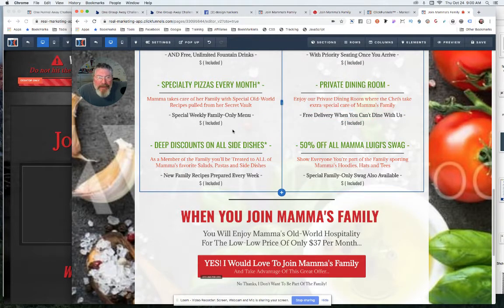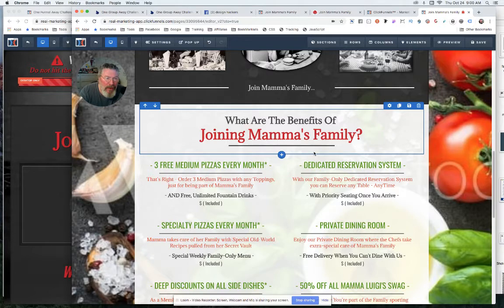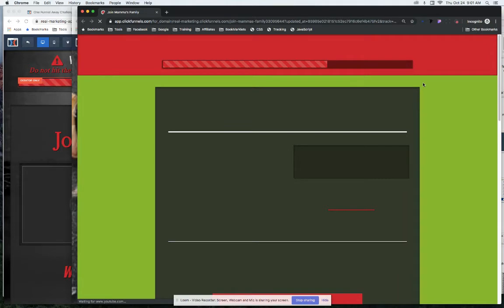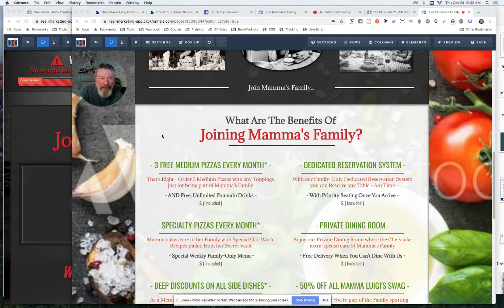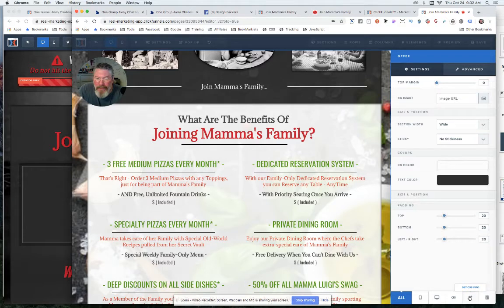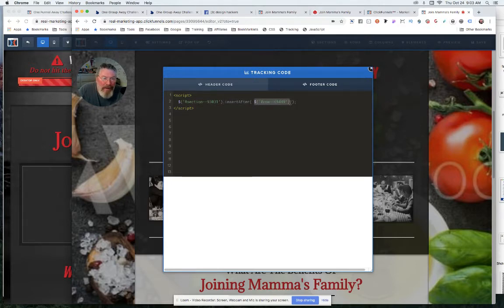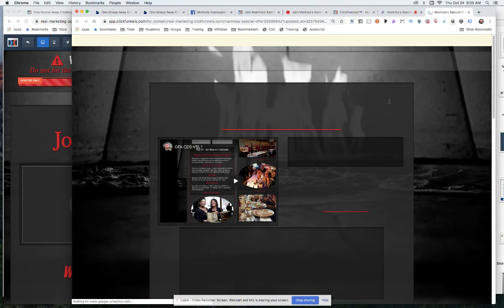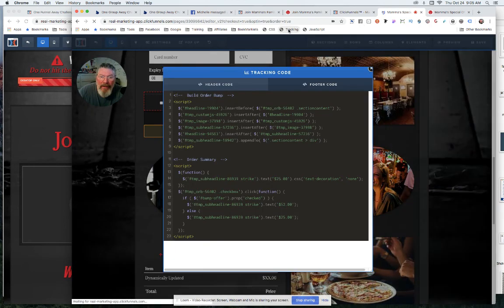How To Insert Any Element into Another Element to Create Layers of Depth in ClickFunnels - CFDS-30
Have you ever wished you had another layer or two to add extra background color, images or shadows.

Well you can get that effect by simply building out a Section and then Inserting that Section into another Section, Row or Column.

One line of Javascript code is all you need to build extra layers into your design.

In this transcript titled "How To Insert Any Element into Another Element to Create Layers of Depth in ClickFunnels - CFDS-30," the speaker discusses their approach to enhancing ClickFunnels designs using layered elements. The speaker expresses gratitude for feedback received and their intention to incorporate the provided redo into their training. They highlight the importance of seeking a fresh perspective and commend the recipient for effectively using spacing to create depth. The speaker explains their choice of colors, including avoiding green due to a Christmas-like appearance. The main purpose is to demonstrate the simplicity of nesting sections within each other to maximize layers and design possibilities. They illustrate this with examples of using section-in-section and column-in-section techniques. The transcript also touches on loading background colors and images, suggesting the use of black backgrounds to avoid abrupt color splashes. The speaker provides coding instructions for injecting sections into specific positions and showcases previous instances of consolidating elements within an element using CSS or jQuery, resulting in layered designs. The speaker references elements like order bumps and order summaries to emphasize the technique's application.